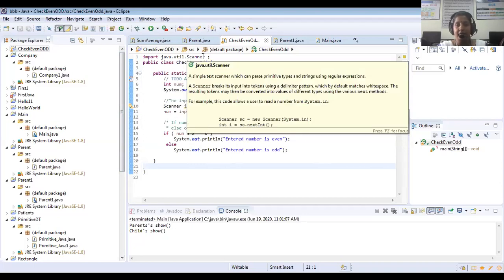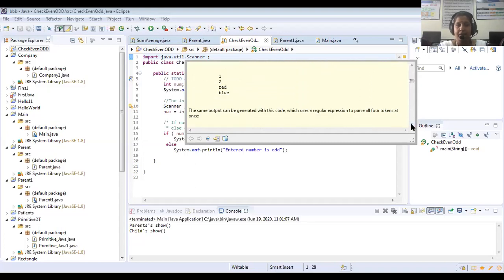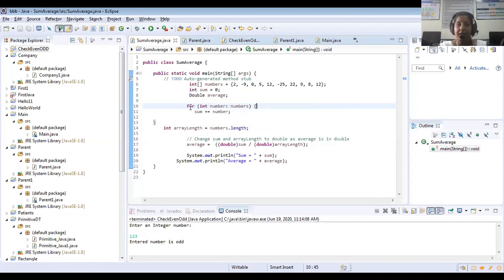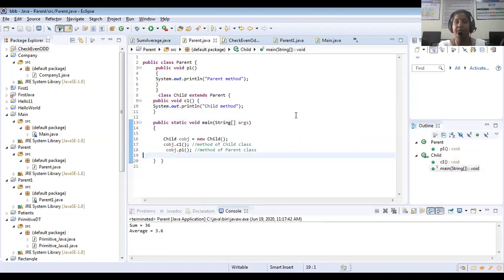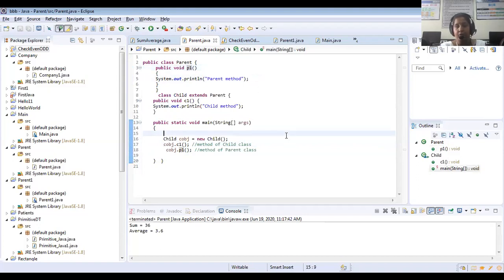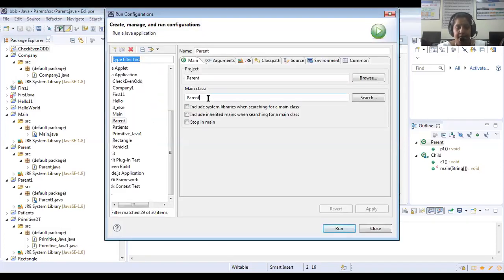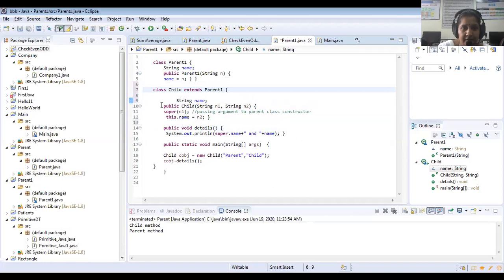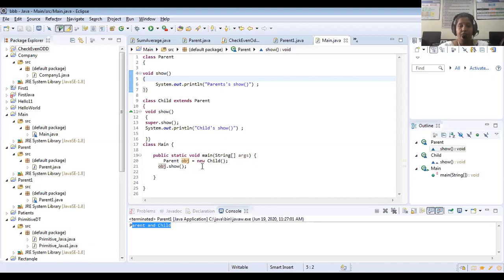ISE641 - JAVA & J2EE Session 07 (Module 1)